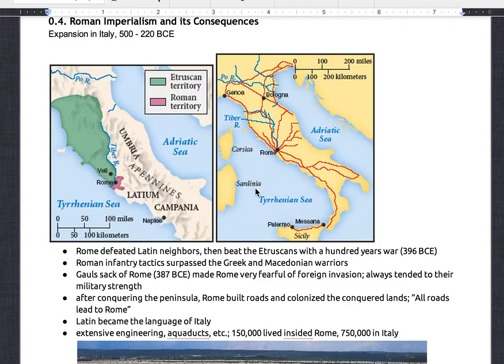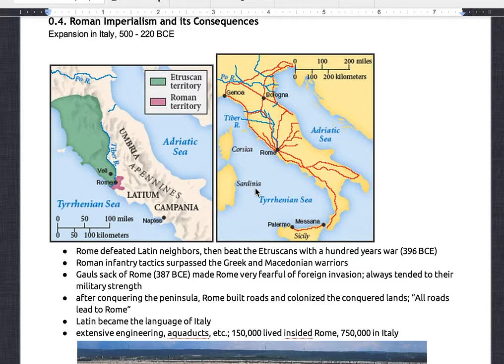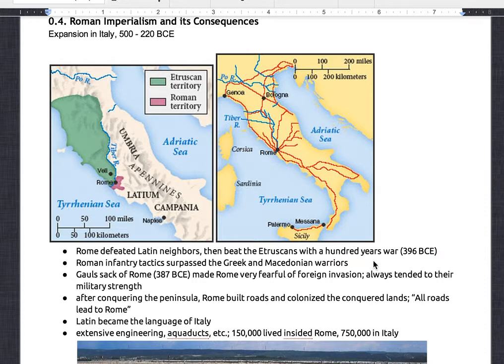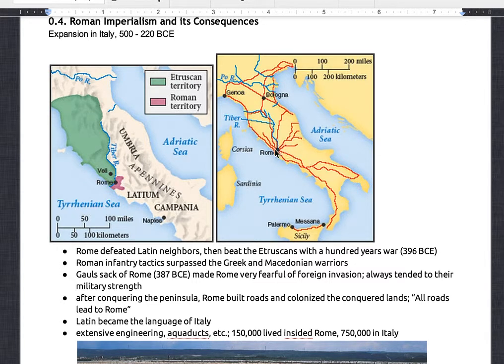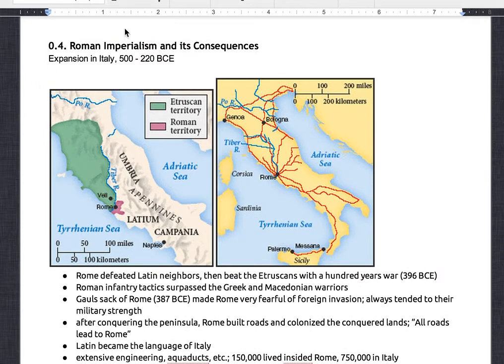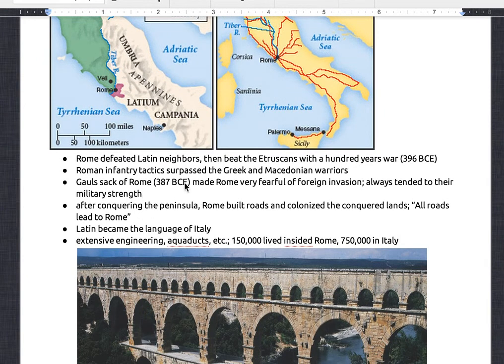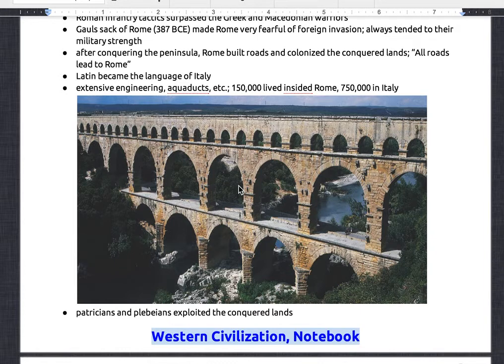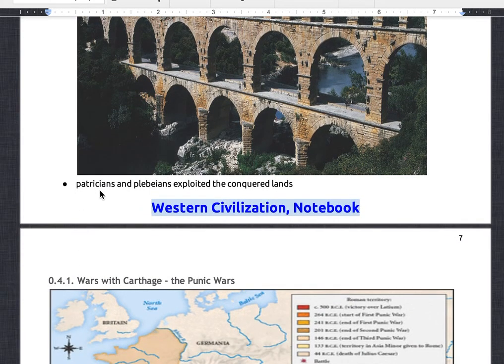Roman Imperialism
short review of early Roman Imperialism